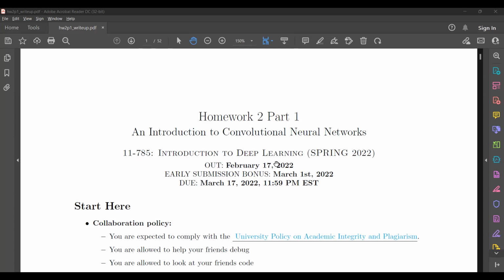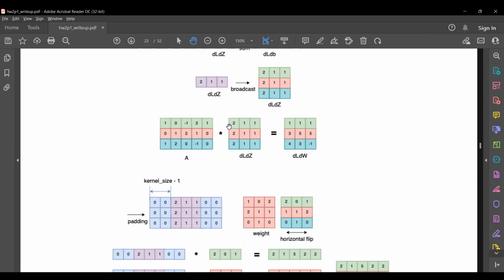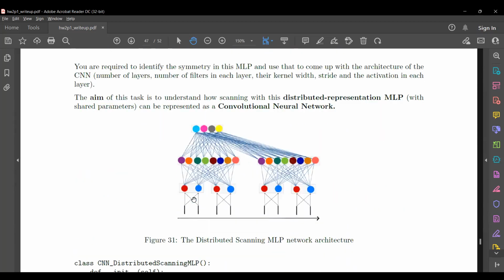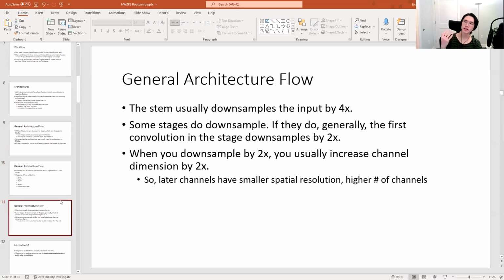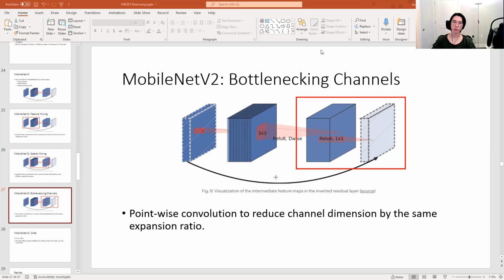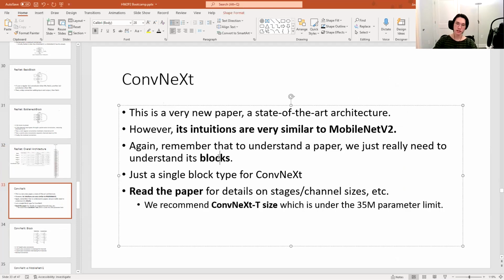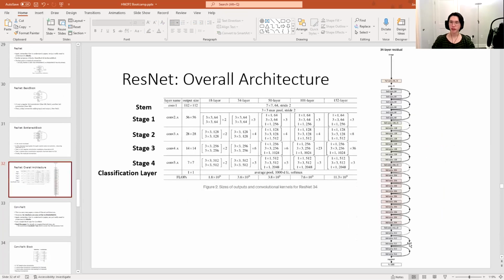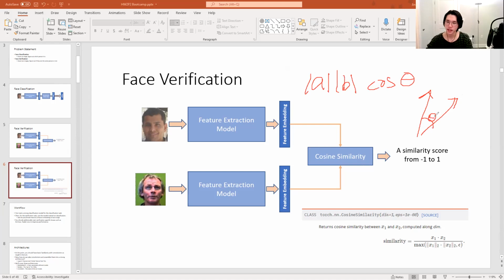Bootcamp 2 - HW2 Part1 and Part2 (String 2022)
Bootcamp for  HW2 Spring 2022